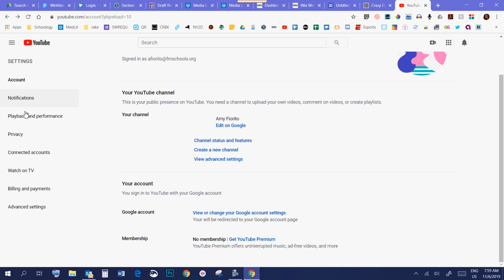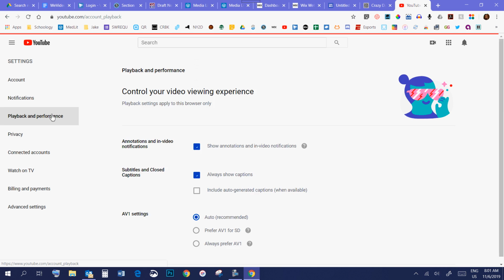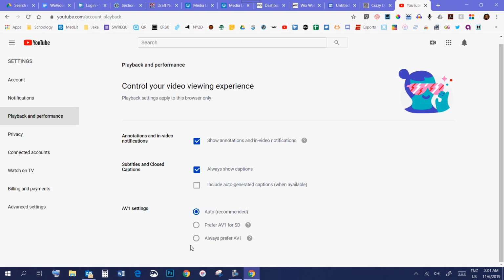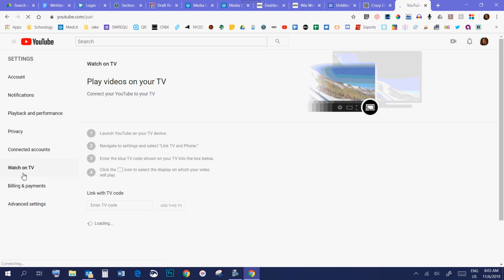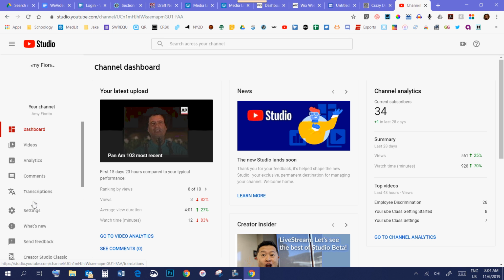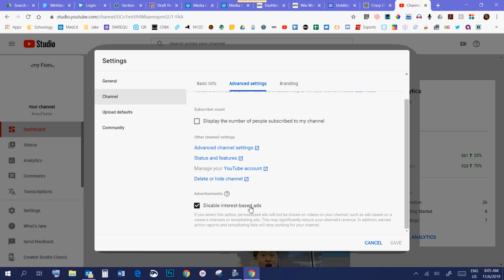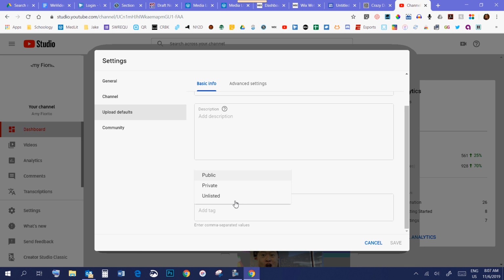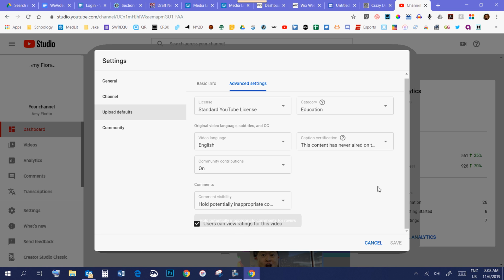YouTube Settings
Changing YouTube Settings